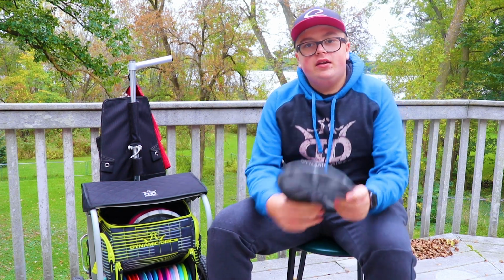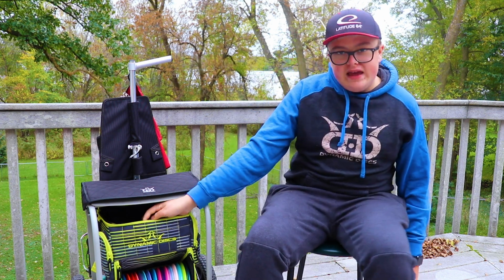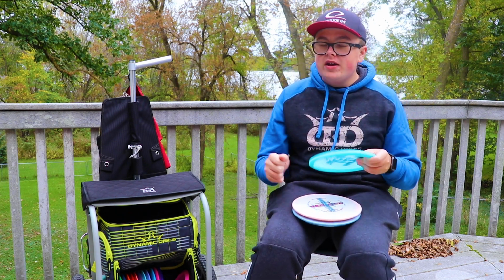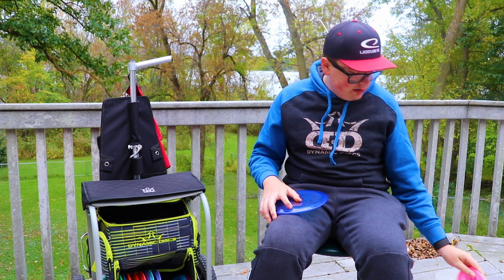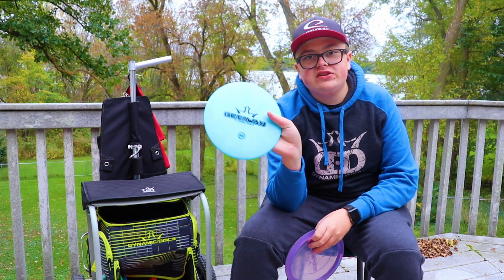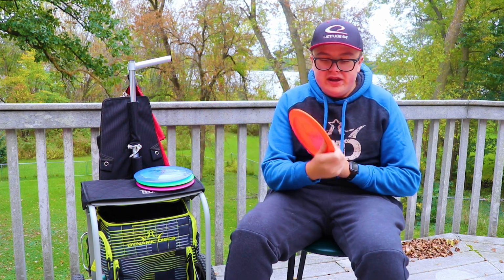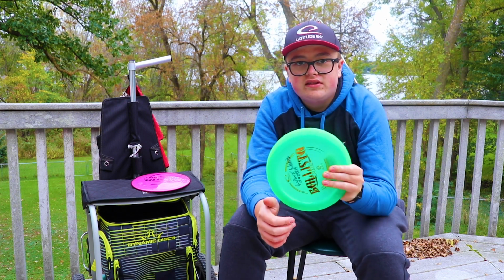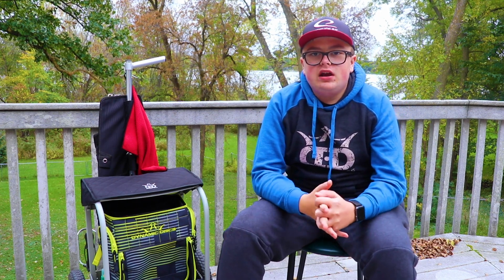Disc Golf In The Bag Team Trilogy Late 2019 | Rising Am Disc Golf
Thanks again :D
Keep on Hukin'!